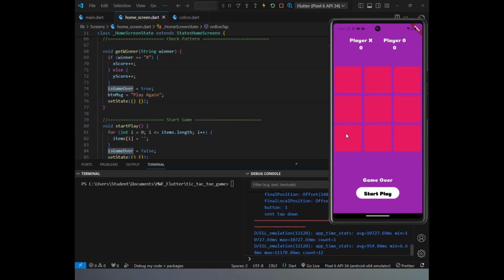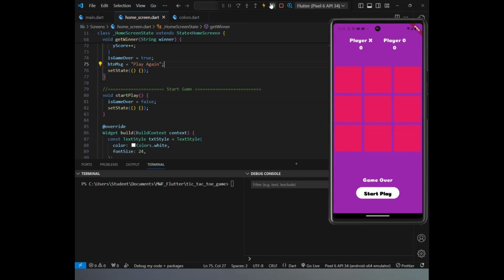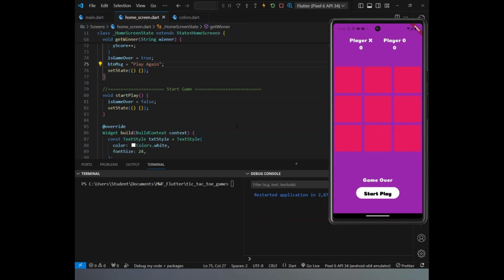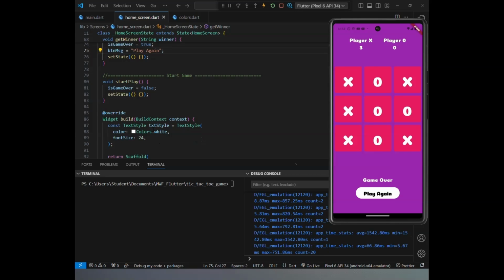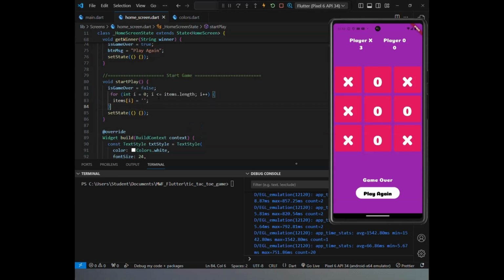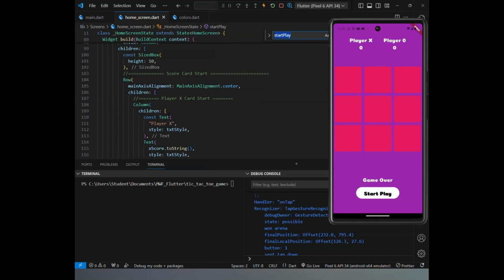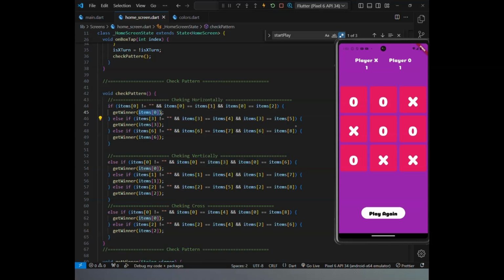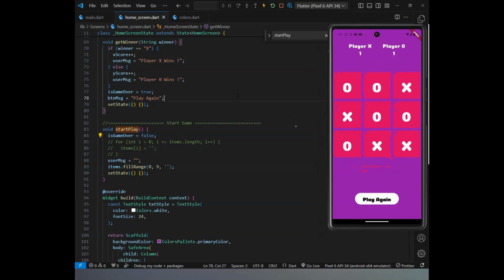Flutter Tic Tac Toe Game ⭕❌ Part 7 | Flutter Tutorial | App Development Tutorials - Flutter #37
Welcome to the 7th video in our Complete Flutter Tic Tac Toe Game Tutorial! ⭕❌
In this tutorial, we’re diving into two crucial aspects of the Tic Tac Toe game: Player Winning Message and Reset Gameboard Logic. By the end of this video, you’ll know how to display a message when a player wins and how to implement a reset function to restart the game whenever it ends.

🚀 What You'll Learn:
- How to display a dynamic message when a player wins.
- Implementing the logic to reset the gameboard after a win or a draw.
- Managing the user interface to show the game's current state.
- How to clear the board and start fresh with a button press.

🔧 Who Is This For:
- This video is perfect for developers looking to make their games more interactive by adding win messages and reset functionalities.
- If you're new to Flutter or game development, this tutorial will help you understand how to manage game states and UI changes.

🎓 Chapters:
- Recap of Previous Videos
- Displaying Player Winning Message
- Adding a Restart Button
- Resetting the Gameboard
- Testing and Debugging the Game Logic

Let’s keep building our Tic Tac Toe game and make it even more fun and interactive with Flutter! 🚀🎮